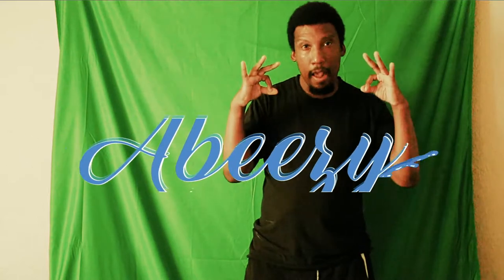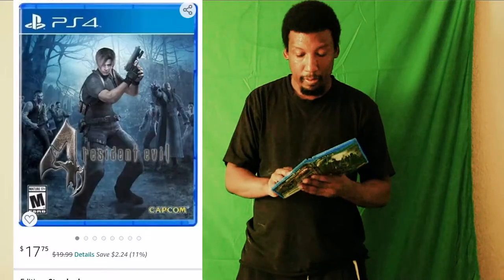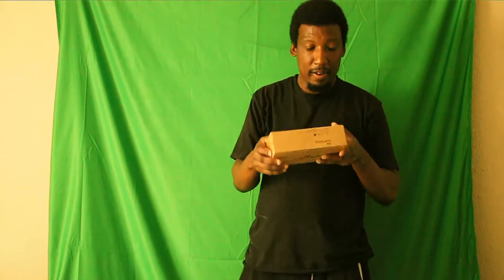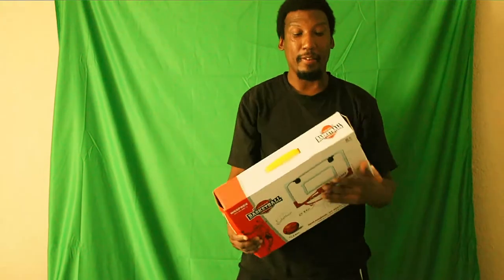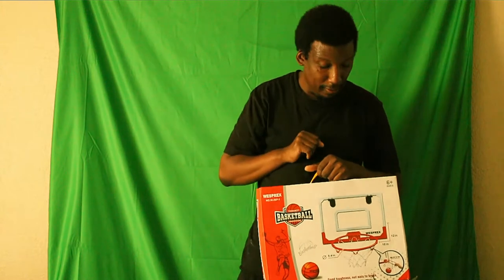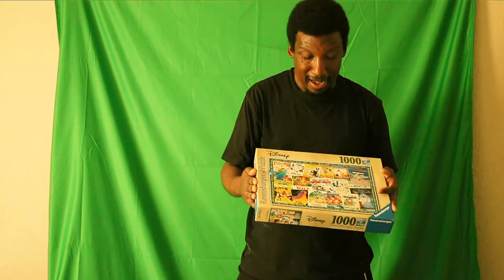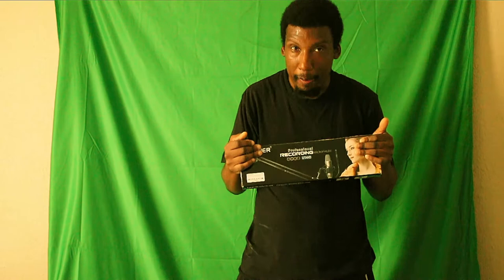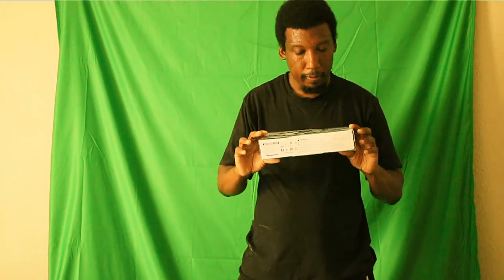Amazon liquidation bins - See what I found to resell on ebay - On the $7 buck day.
What it do Abeezy World. It's your boi, back with another oversized bin haul. So come see what I found in the oversized bins. And a new store is coming.

my eBay store.